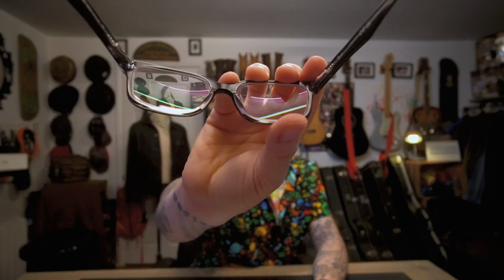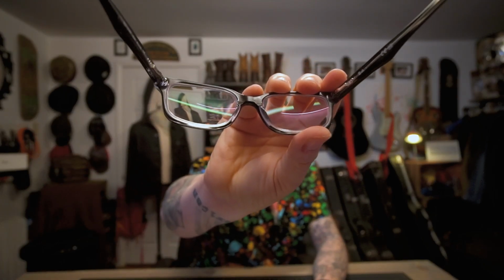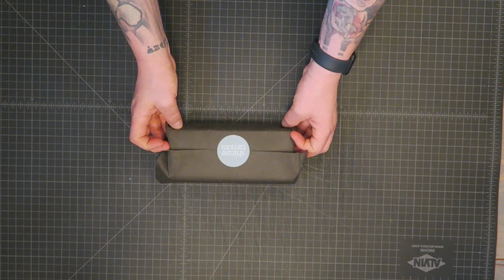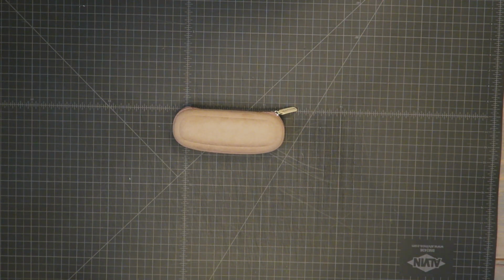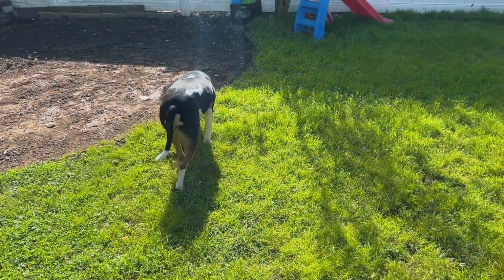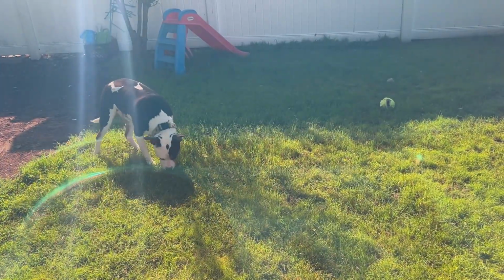Ready for Summer | Shinzo Tamura Joto Onyx HD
With summer comes sun. well most of the time. Even though it's been pouring rain, wishful thinking has me getting ready for nicer weather. So lets take a look at this pair of Shinzo Tamura Joto Onyx HD sunglasses.

This item was sent as a sample for testing/review.